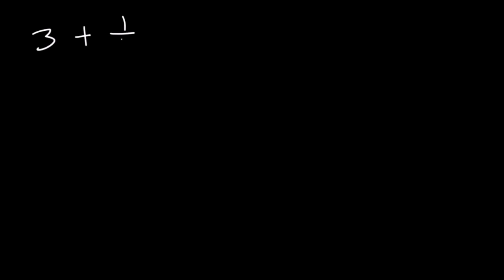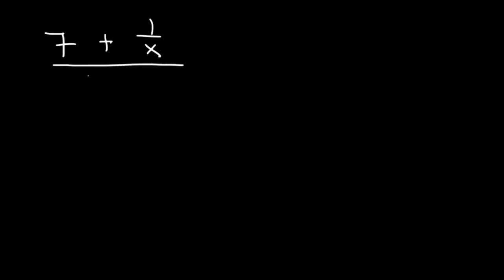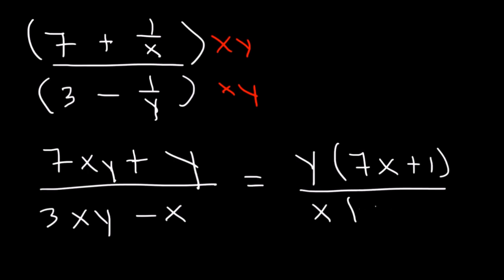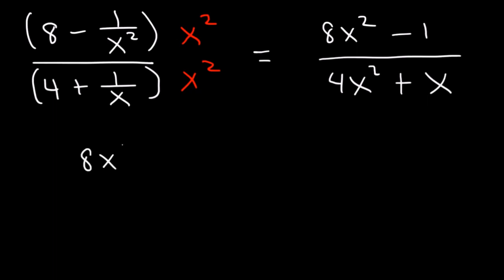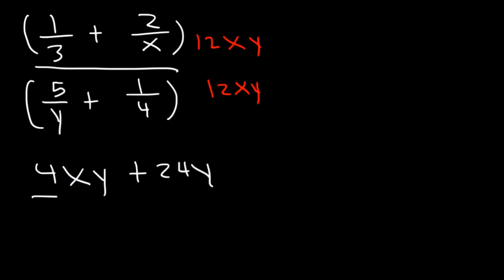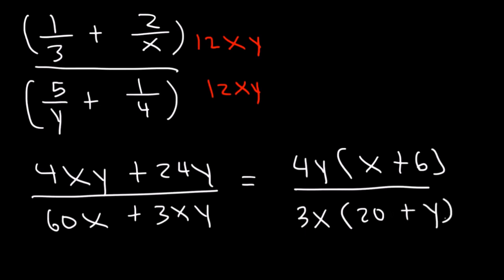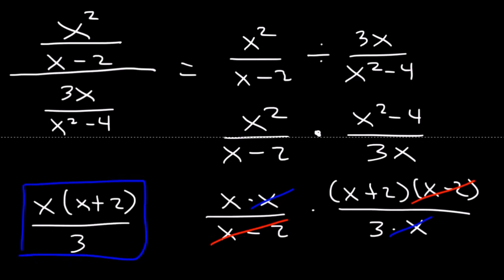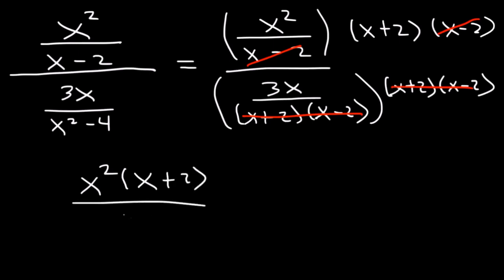Learned How to Simplify a Complex Rational Expressions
As much as possible, simplify the numerator and denominator separately. Then, multiply the numerator by the reciprocal of the denominator. Reduce to its lowest term. Simplifying  COMPLEX Rational Expression
 A Complex Rational is a expression with fraction in numerator, denominator or both.